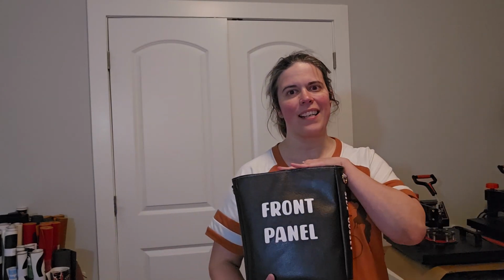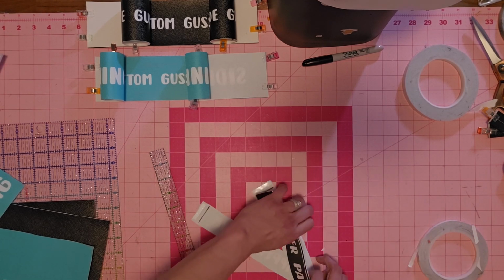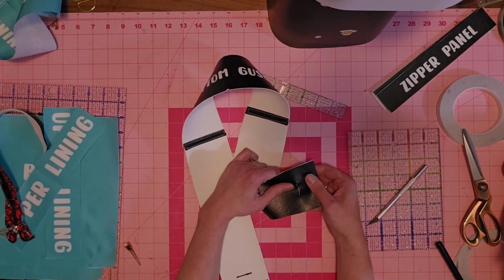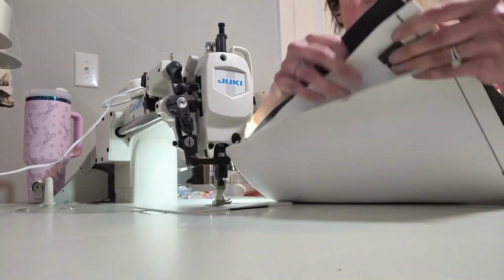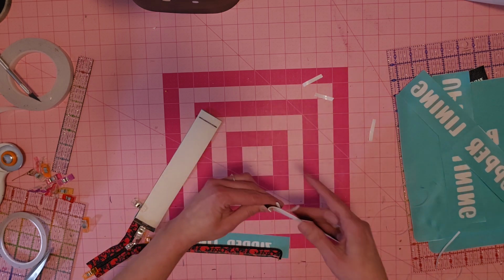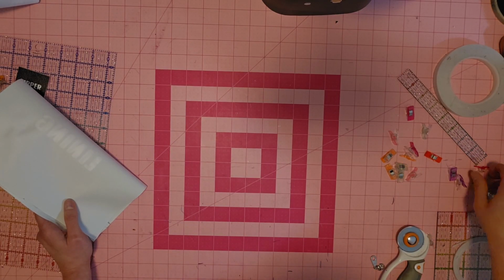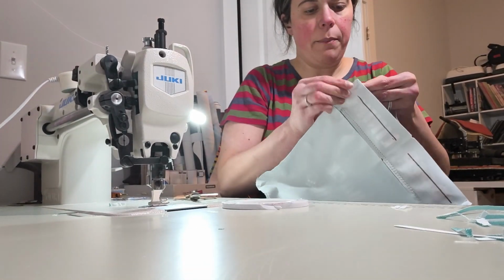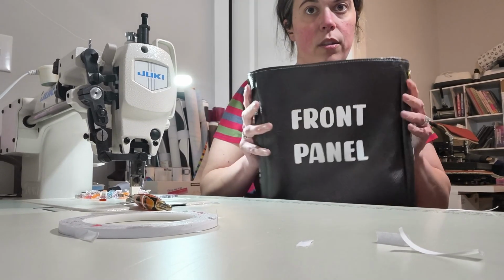K&A Custom Fabrics X Nefarious Stitchez The Trudy Sew Along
Dare to sew with the wicked Nefarious as she gleefully guides you through the dark art of stitching up Trudy—one sinister seam at a time.

Embrace the darkness with Nefarious as she guides you through these wickedly mesmerizing Sew-Alongs, crafted by the sinister hands at K&A Custom Fabrics.

Dare to create… if you’re bold enough.

Links!
Stiletto - Amazon.com : Tula Pink 6 inch Stiletto : Arts, Crafts & Sewing
Strap Ends –
¾” 18 Sets Metal Belt Tip with Screws, 0.75 Inch Long Bag Decorative Buckles
1”   30 Pieces Clip Buckles Bag Cover Decorative Buckles for Purse Handbag
Vinyl used for bags:
Binding – Binding
Thread:
Tex 45 Sewing String — Wizardry Stitchery & Crafts, LLC
Optipop Polyester Bonded Thread Tex 75 3,000 yds. | WAWAK
DST: Double Sided Tape for Crafts
Silver Marking Pens: Marbled "Sew Busy" Silver Ink Marking Pen | Single – More Me Know
Rainbow Glitter Rulers:
Rainbow Gradient | Glitter - 8” x 1” Ruler – More Me Know
Rainbow Gradient | Glitter - 1.25” x 10” Ruler – More Me Know
Rainbow Gradient | Glitter - 2" x 4" Ruler – More Me Know
Rainbow Gradient | Glitter - 2.5” x 12” Ruler – More Me Know
Rainbow Gradient | Glitter - 18” x 3” Ruler – More Me Know
Rainbow Gradient | Glitter - 5” x 14” Ruler – More Me Know
Rainbow Gradient | Glitter - 8” x 6” Ruler – More Me Know
Rainbow Gradient | Glitter - 8.5” x 8” Ruler – More Me Know
Rainbow Gradient | Glitter - 8” x 24” Ruler – More Me Know
Rainbow Gradient | Clear - 13” x 13” Ruler – More Me Know
Rainbow Gradient | Glitter - 18” x 18” Ruler – More Me Know

Holepunch:
Handheld: 9” Rainbow Hole Punch Plier – More Me Know
Not Handheld: XOOL Revolving Punch Plier Kit
Fabric Glue: BEACON Fabri-Tac Premium Fabric Glue
Small Screwdrivers: Amazon.com: MulWark 6pc Magnetic Mini Flathead and Phillips Micro Precision Head Small Screwdriver Set
Seam Ripper / Stilletto : 2 in 1 Seam Ripper and Stiletto - Etsy
Clips: 400 Sewing Clips
Frixion Eraseable Pens: Pilot, FriXion Clicker Erasable Gel Pens, Fine Point 0.7 mm
Main Sewing machines –
(Juki TL 2018qvp): Juki TL-18QVP Haruka Quilting and Sewing Machine - Juki Junkies
Juki DU-1181N: Juki DU-1181N Lockstitch with Servo Motor Sewing Machine - Juki Junkies
Portable Machines and Side Machines
Brother 1034D Serger : Brother-Heavy-Duty-Overlock-Removeable

Singer HD: SINGER Heavy Duty 6800C Computerized Sewing Machine
Say "Hi!" to me on some other platforms:
nefarious.stitchez
 the.nefarious.stitchez/
Nefarious Stitchez has a Facebook group! Come join in on the conversation!

Classification: Confidential